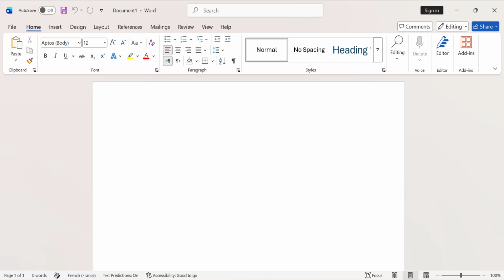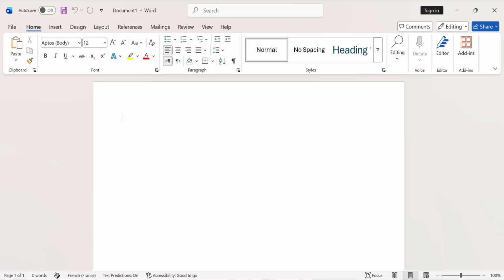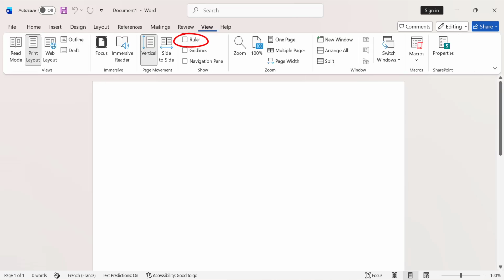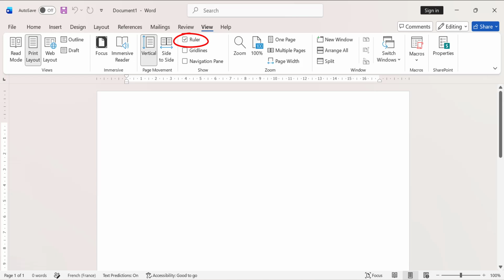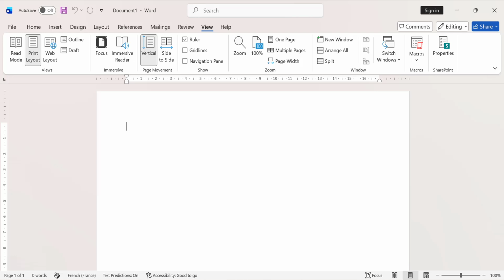How to Enable Ruler in Microsoft Word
📘 Learn how to enable the ruler in Microsoft Word and improve your document formatting experience with this quick and useful tutorial.

🖥️ This video covers Microsoft Word ruler settings, Word formatting tools, and how to make the ruler visible for better text alignment and margin control.

📚 The Microsoft Word ruler is an important feature for organizing documents, adjusting indentation, and creating professional layouts more easily.

⚡ Whether you are using Word for school, work, or personal documents, enabling the ruler can help improve accuracy and productivity.

🎯 This tutorial is perfect for beginners and anyone looking for a simple Microsoft Word fix for a missing ruler problem.

💻 Microsoft Word tips and tricks can save time and make document editing smoother and more efficient for everyday users.

🔍 enable ruler in microsoft word
🔍 microsoft word ruler
🔍 show ruler in word
🔍 word ruler not showing